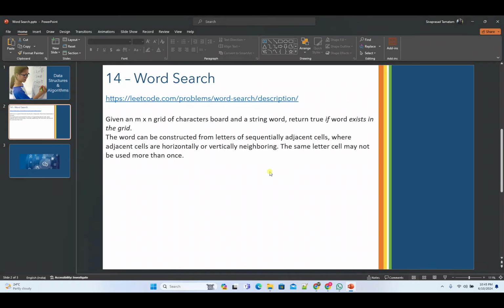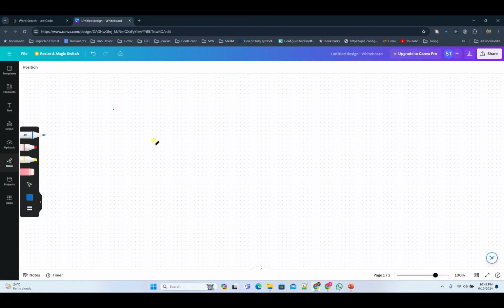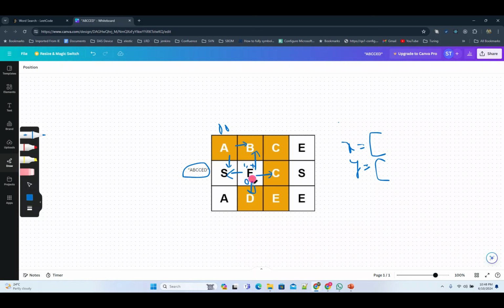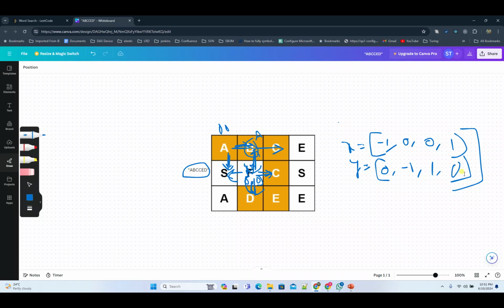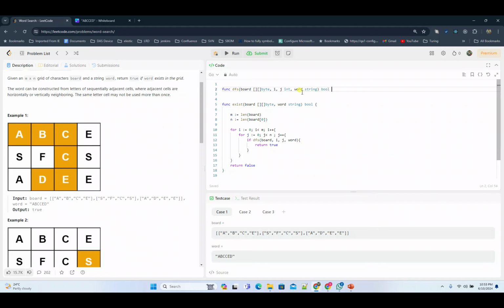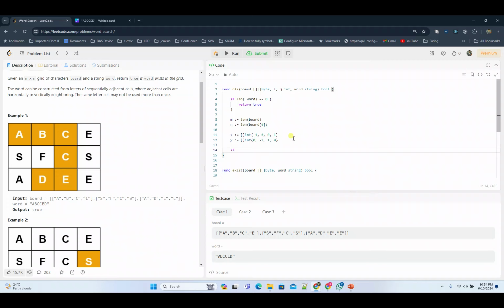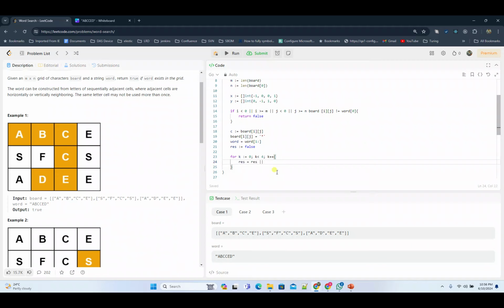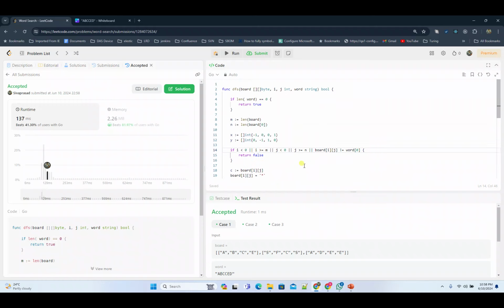14. Word Search